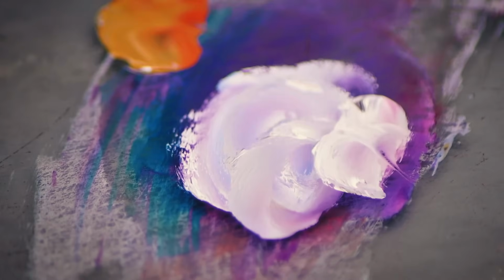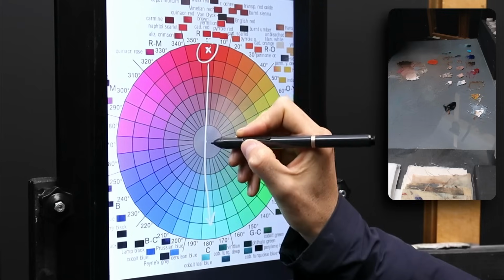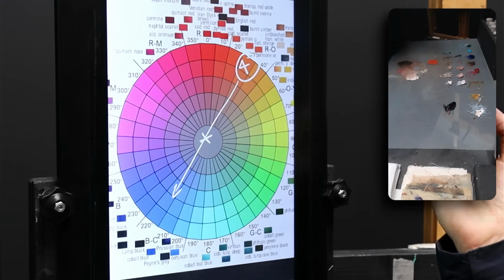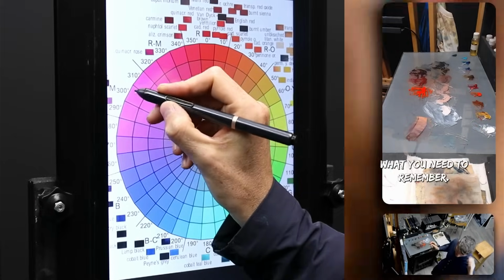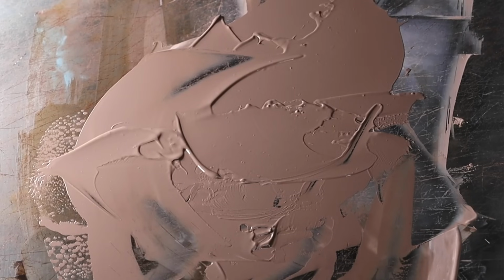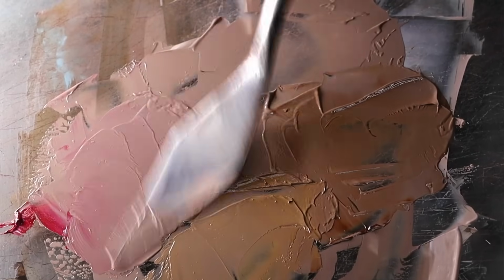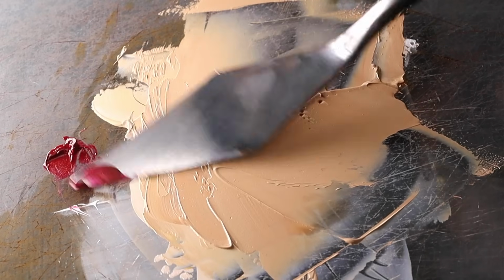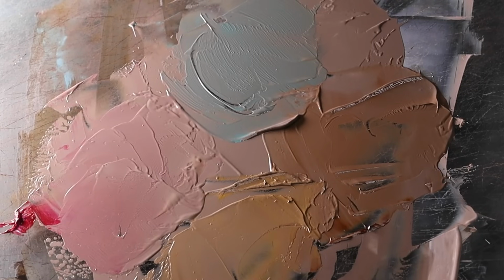I Was So Wrong About Painting Until I learned this Technique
Here’s a tutorial on the easiest techniques to get started with classical drawing and traditional oil painting.

Materials list:

✍️ Drawing
✓ Kneaded eraser
✓ Small mirror

Medium
✓ Safflower oil
Surface